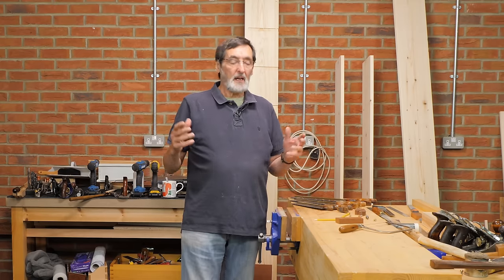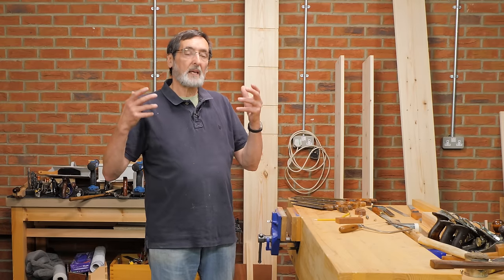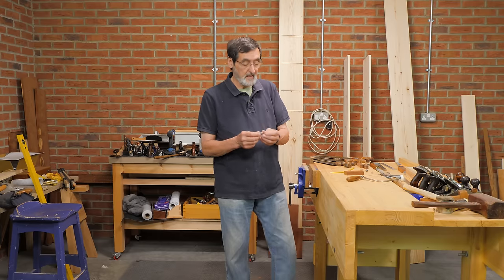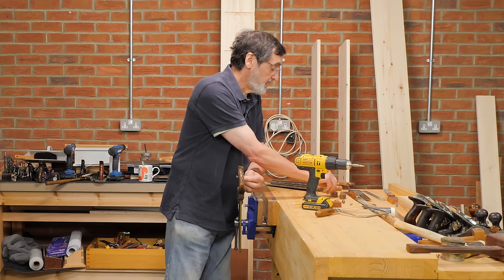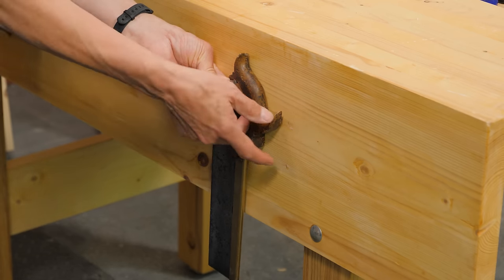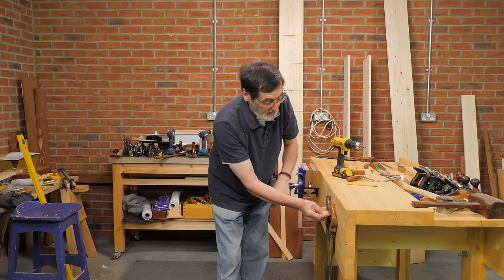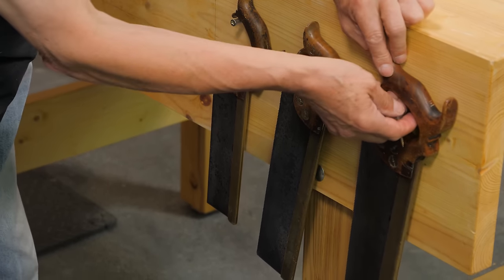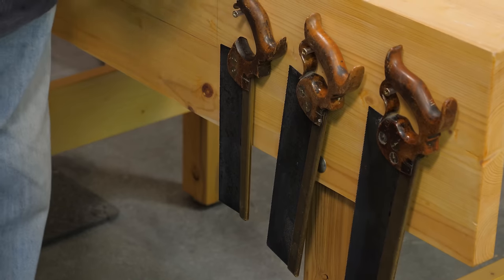Saw Hangers | Paul Sellers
Paul hangs his three backsaws at the bench to keep them at hand. The holders make sure that they can’t fall off when not in use in the day to day of woodworking.

There is more discussion on these videos on Woodworking Masterclasses.